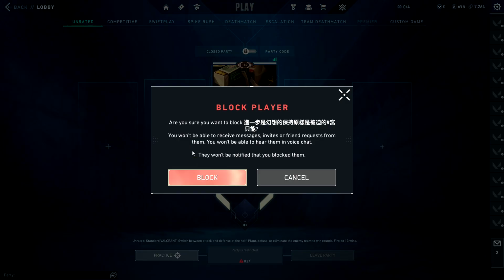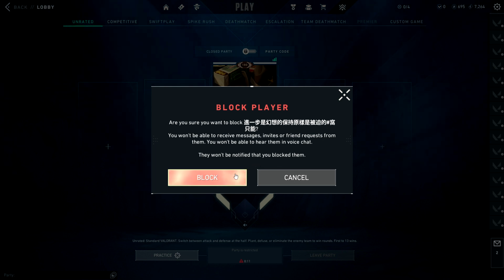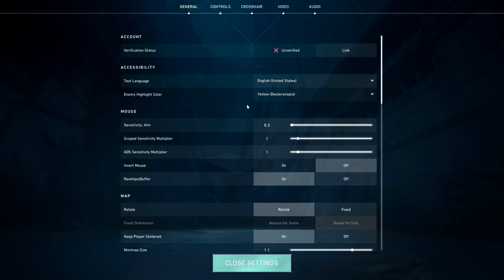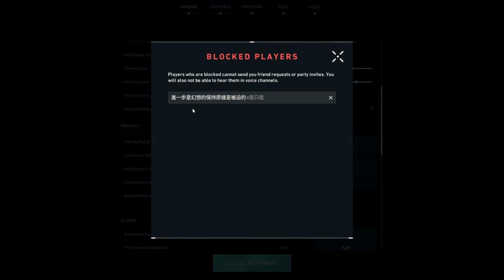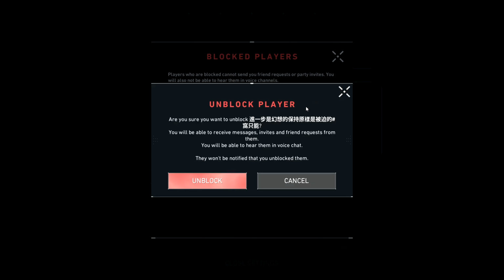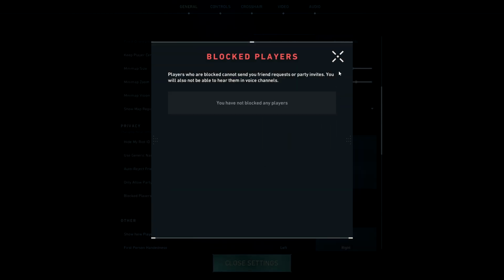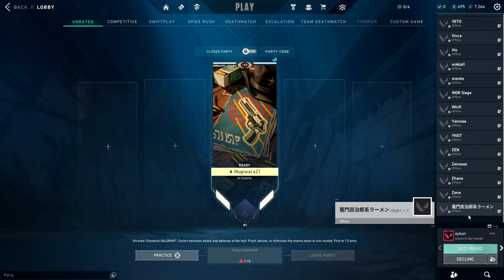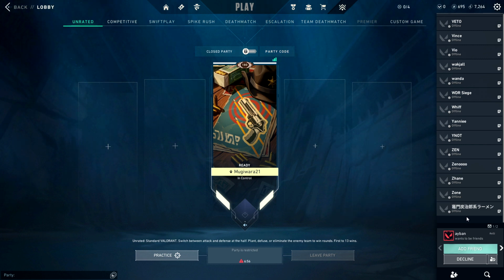Block Player Valorant | GG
Block Player Valorant – Learn how to block unwanted players in Valorant with ease! 🎮

Need to block a player in Valorant? In this tutorial, I’ll walk you through the quick and easy steps to block players in Valorant to ensure your gaming experience stays enjoyable and hassle-free. Whether it's dealing with toxic players or just maintaining peace, this guide will help you handle it like a pro.